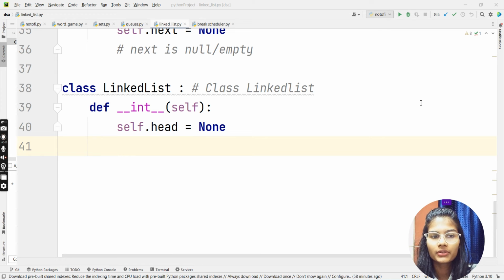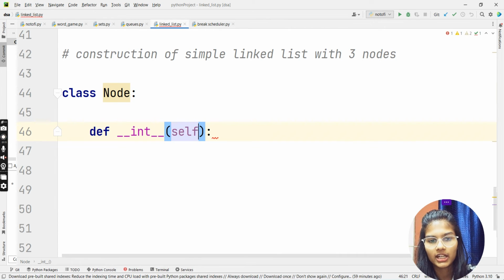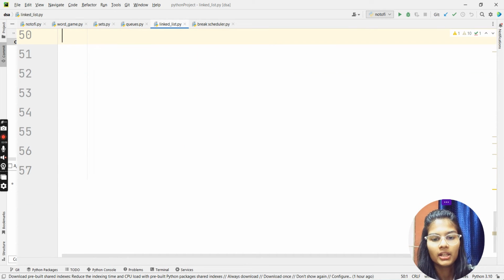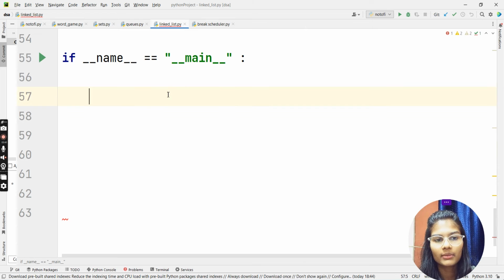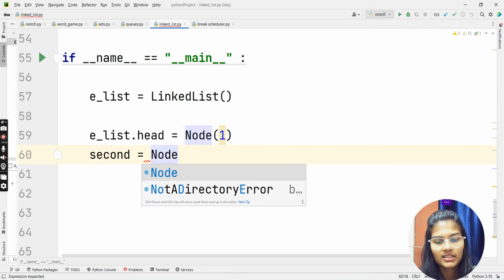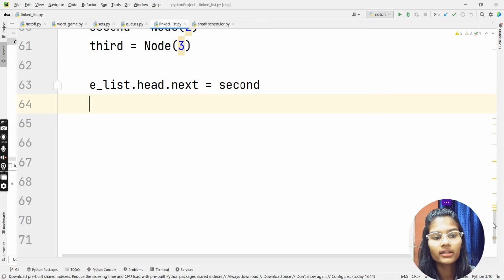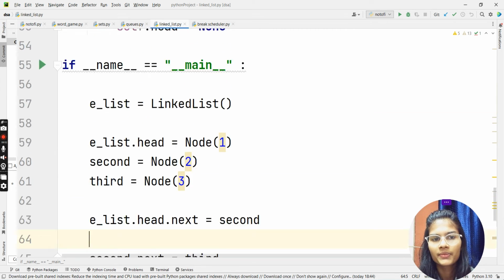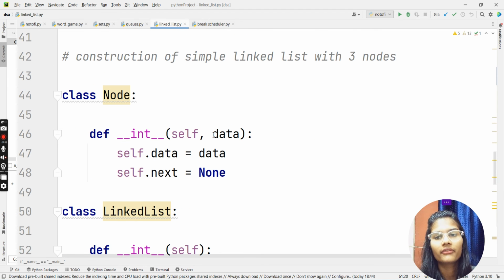DSA : Constructing simple linkedlist with 3 nodes using python | lecture : 36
Hey everyone, In this video I have taught about Imp of queue using colle in data structures and algorithms using Python. I Have tried my best to teach in the simplest and beginner friendly manner so that you can grasp all concepts clearly and easily.